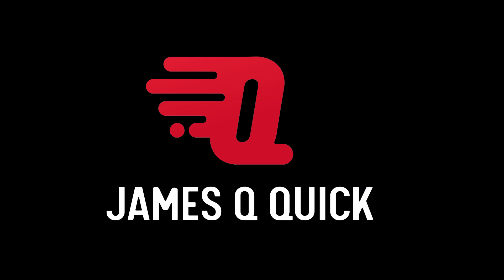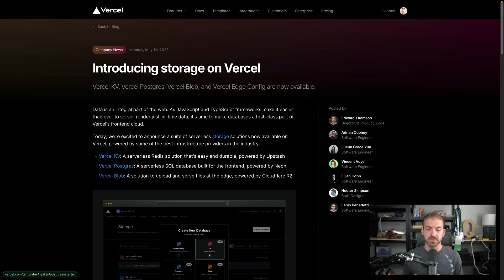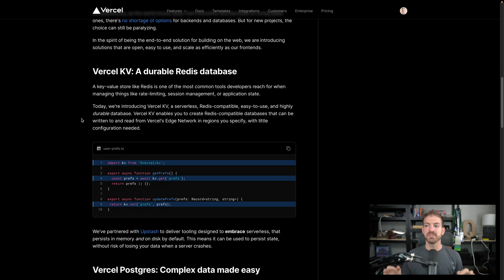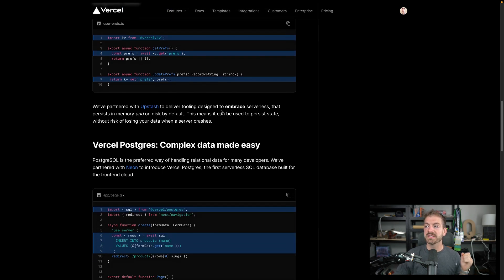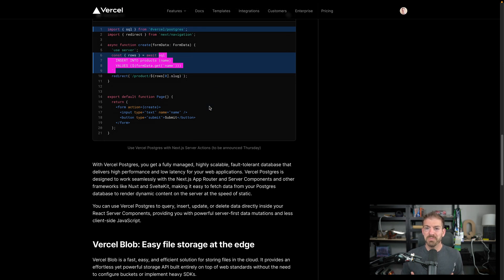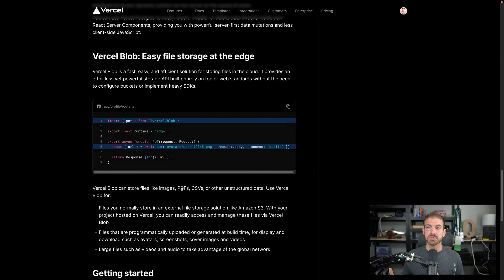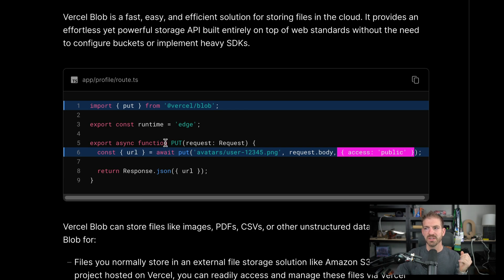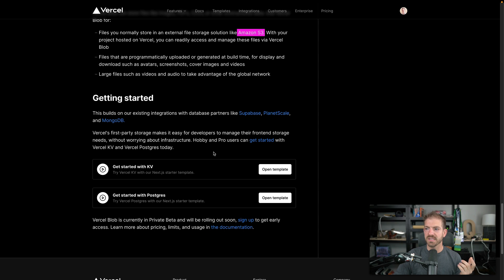Vercel Just Launched Some Major Products - Here’s What It Means!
New storage options coming to Vercel!

**TIMESTAMPS**
00:00 - Intro
00:15 - Vercel Launches 3 New Storage Options
02:00 - What does this mean for developers?
04:30 - Vercels Focus on Serverless, Edge, and React Server Components
05:45 - Vercel KV: A Durable Redis Database
07:45 - Vercel Postgres: Complex Data Made Easy
09:45 - Vercel Blob: Easy File Storage at the Edge
12:00 - Wrap Up